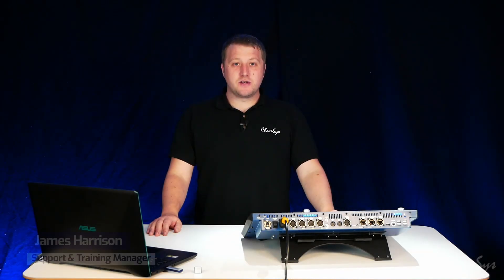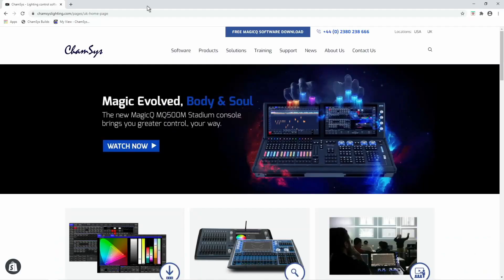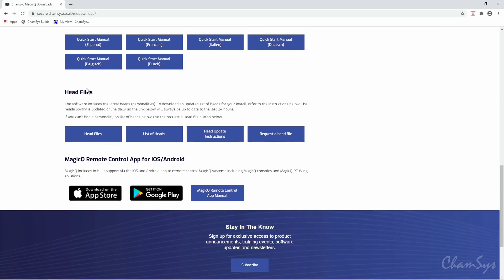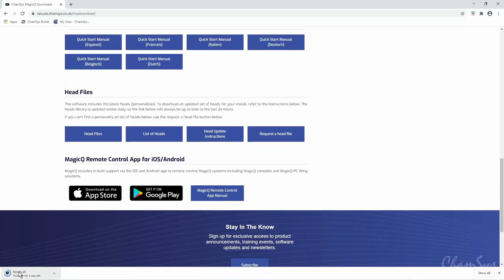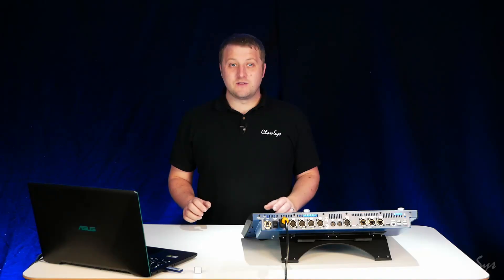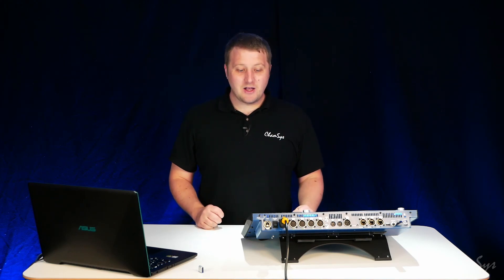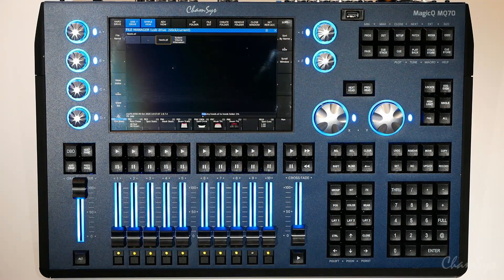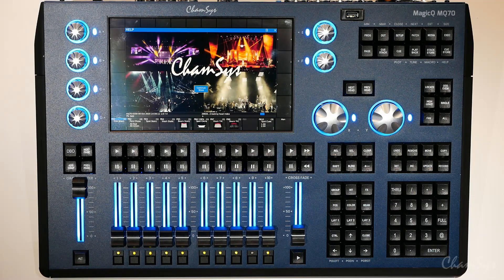MagicQ Installation Videos: Updating Heads Library on MagicQ Consoles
How to download and install the latest MagicQ Heads library onto MagicQ Consoles